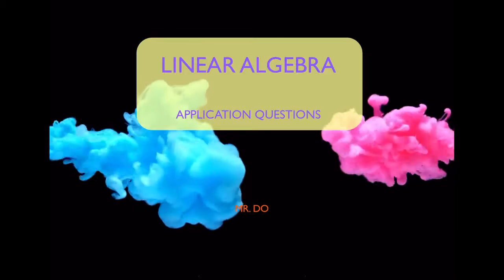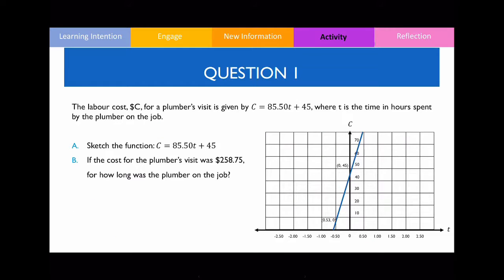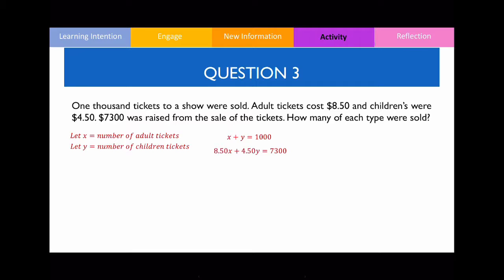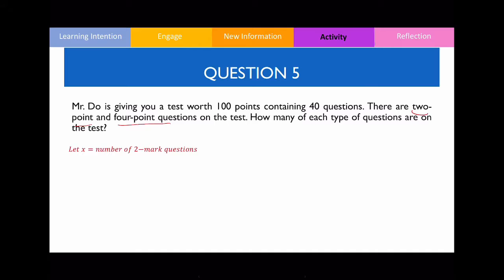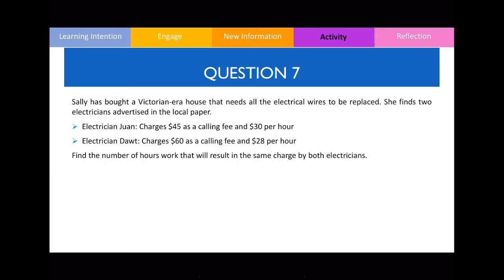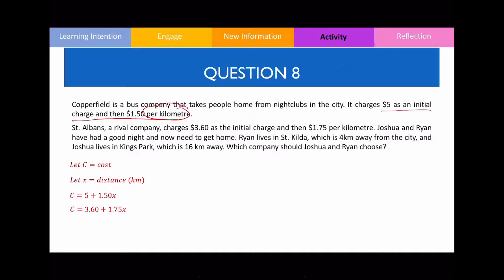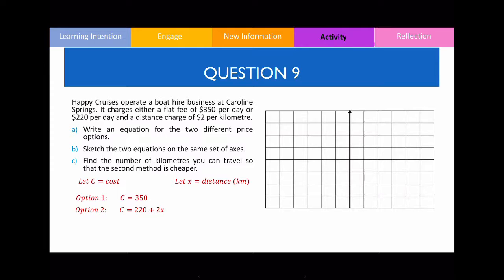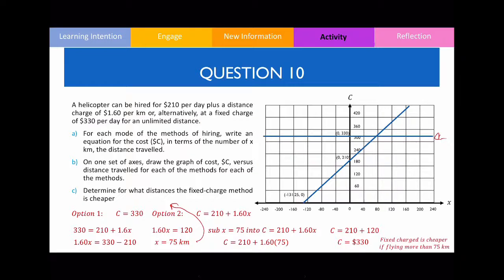Solutions to Application Questions Lesson 1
Intro: (0:00)
Question 1: (0:10)
Question 2: (3:09)
Question 3: (4:13)
Question 4: (6:39)
Question 5: (8:12)
Question 6: (9:25)
Question 7: (10:45)
Question 8: (12:59)
Question 9: (15:43)
Question 10: (18:28)